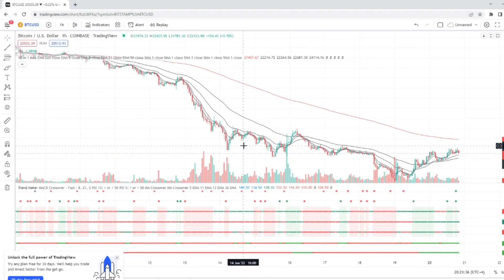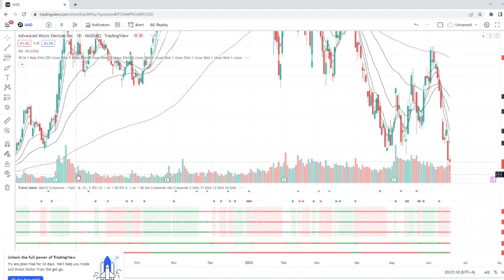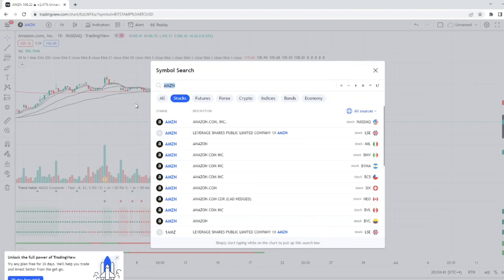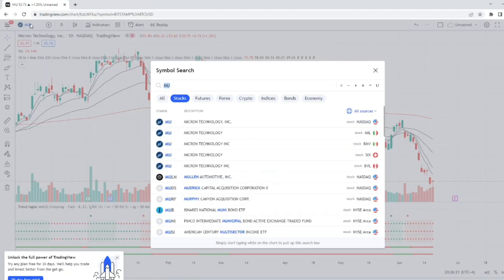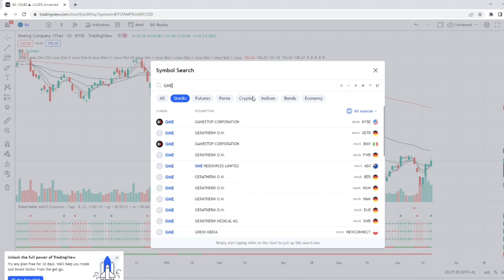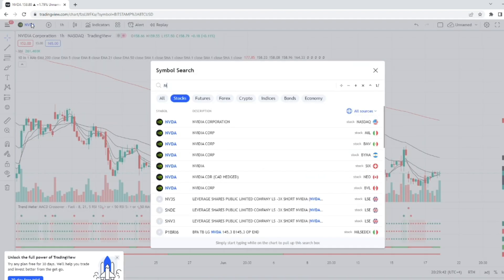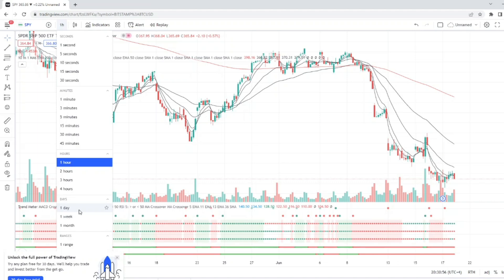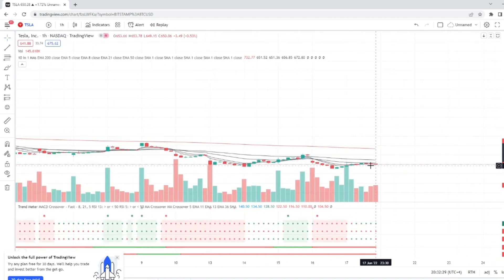Stock to pick this week during recession | Earn Dollars Everyday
Making money online wherever you are or working from home, is the ultimate dream. There are multiple legit ways available on the Internet which you can earn money in your spare time or even in your sleep. Anyone, even without previous experience can do this and make money online.

Is it really possible? Yes, and I share strategies that work for everyone to make money online, build passive income, or even create a sustainable online business.